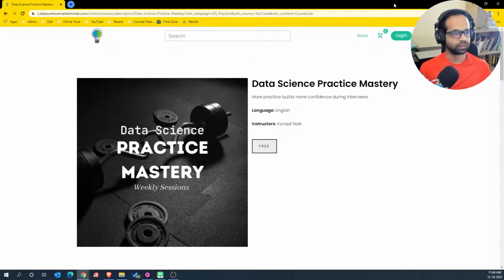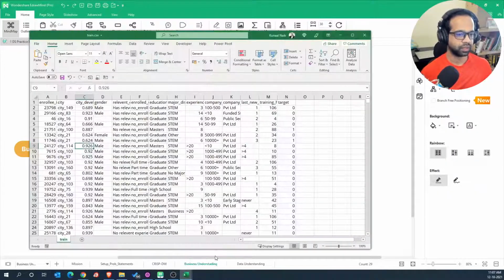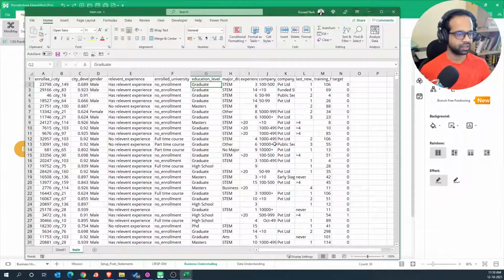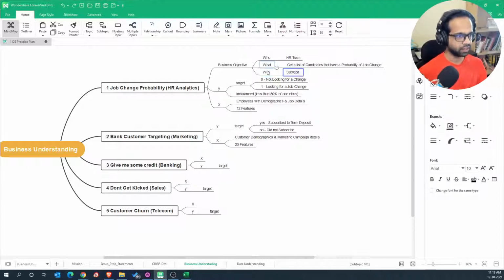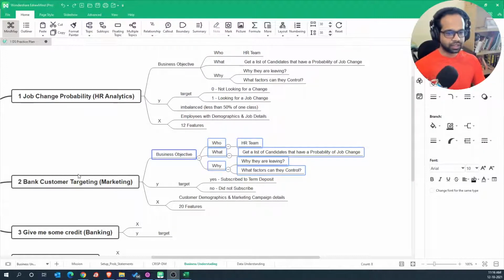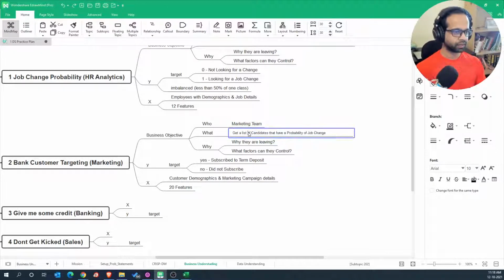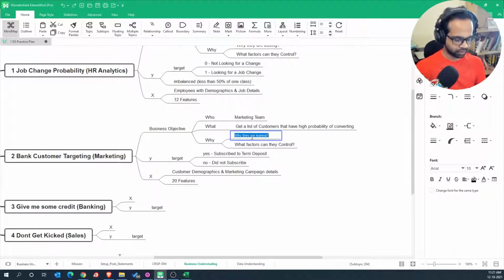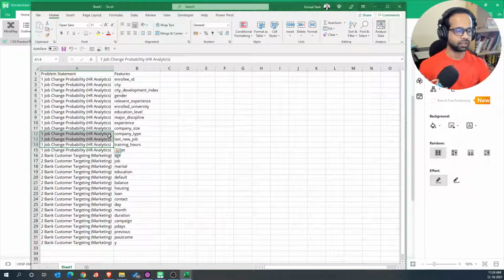CRISP-DM - Determine Business Objective (Data Science Weekly Practice)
Register to the Data Science Practice Mastery Course to receive an update of when I go live

Data Science Practice sessions are for those who lack direction on how to effectively apply the knowledge you gained while learning Data Science. I am here to help you practice consistently till you crack a job.